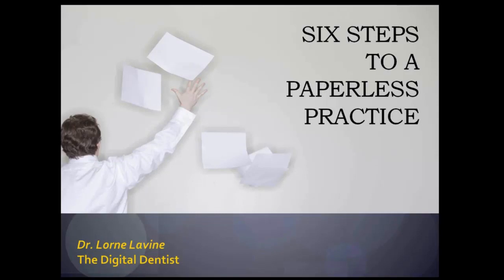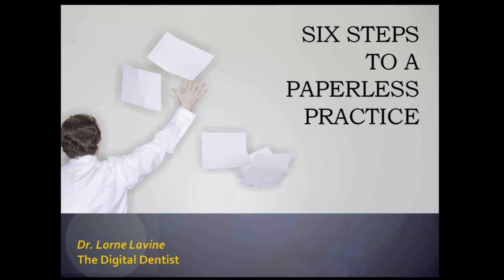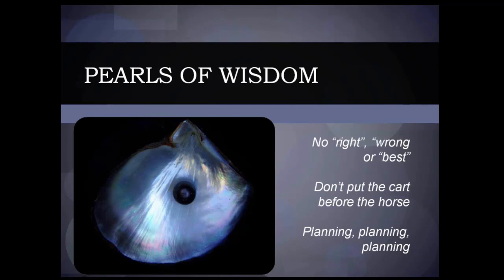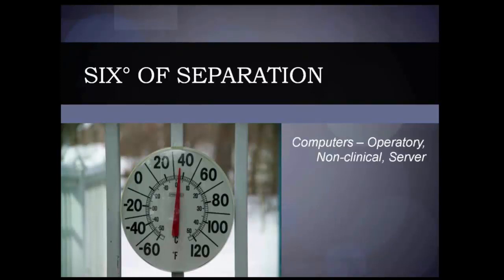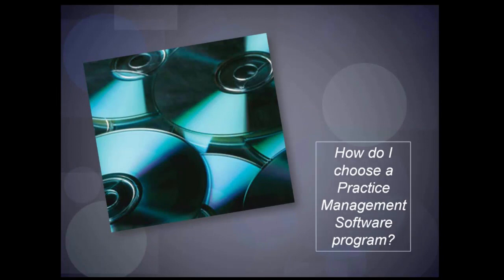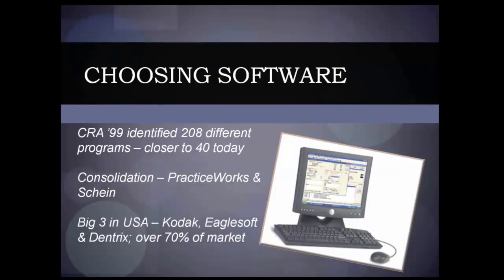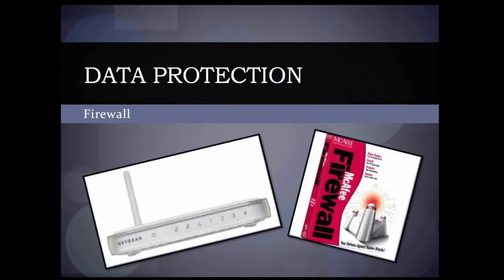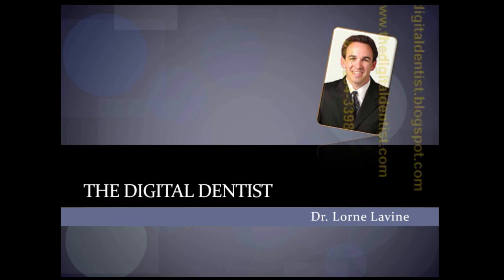6 Steps to a Paperless Office -- Dr. Lorne Lavine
Dr. Lorne Lavine, is the CEO and Founder of The Digital Dentist, a company that focuses on the technology needs of dental practices.

Dr. Lavine joins us to talk about his 6-Step Plan to a Paperless Practice. Dr. Lavine will lay out a strategy to help you make the transition to dental office systems that leverage technology in a way that streamlines systems and creates efficiencies that directly affect your bottom line.